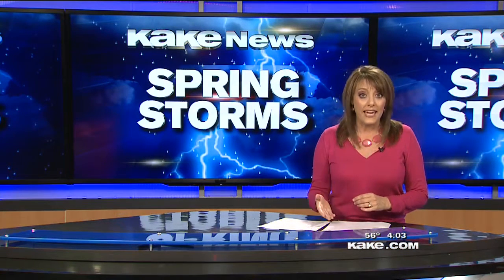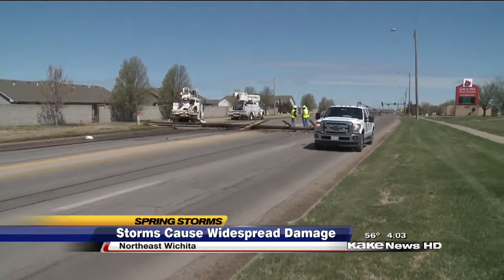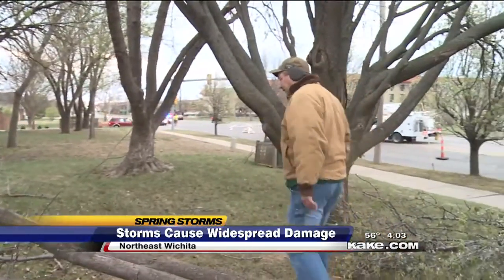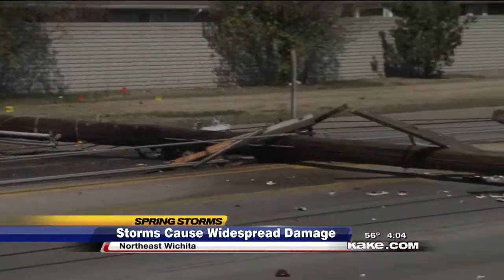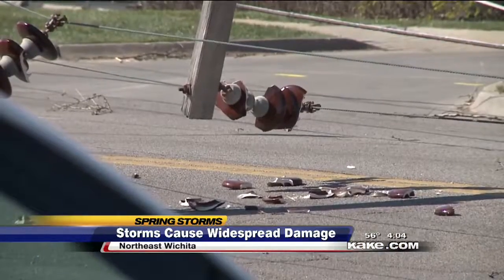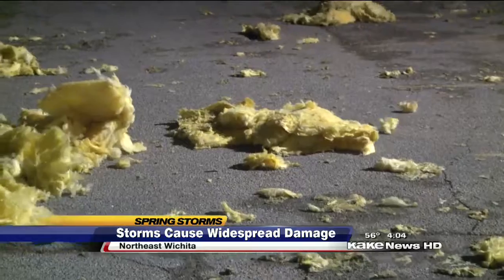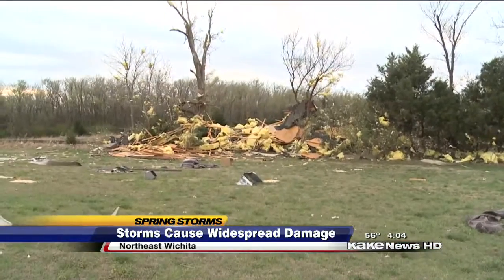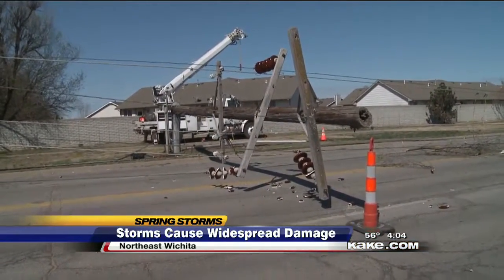Storms cause widespread damage around Wichita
Lily Wu reports on KAKE News at 4 - Friday, April 3, 2015